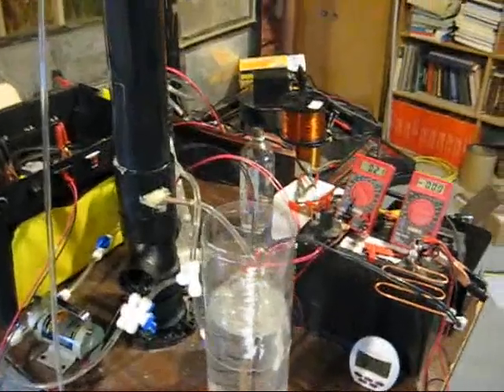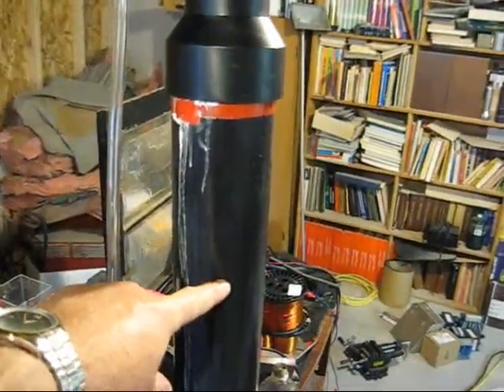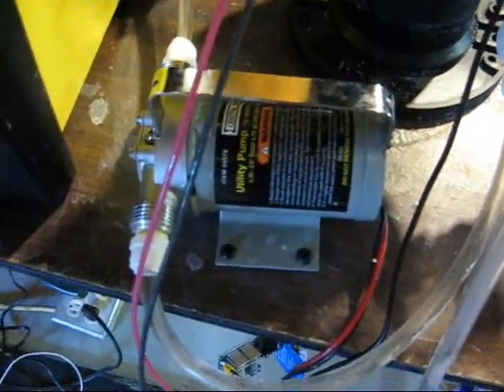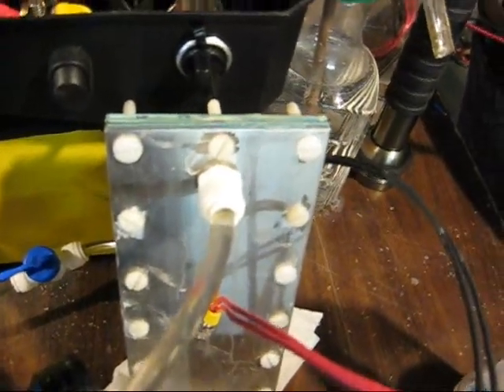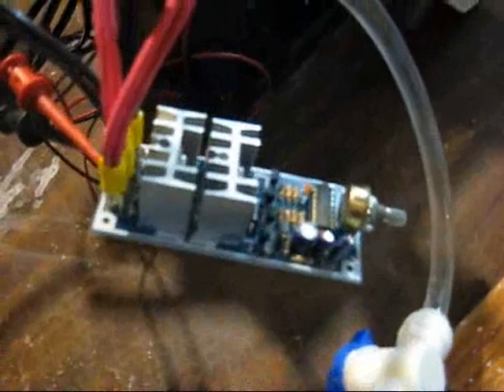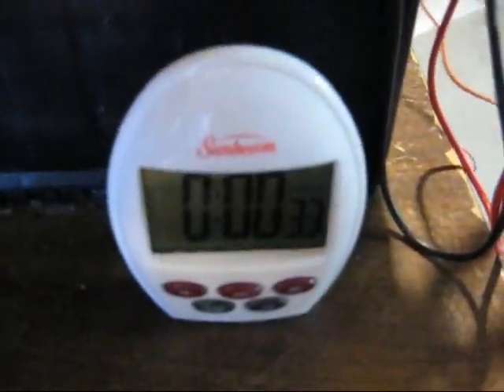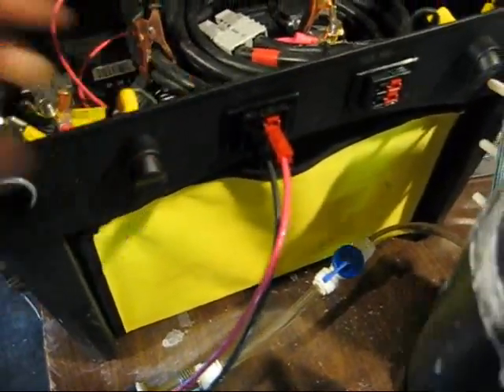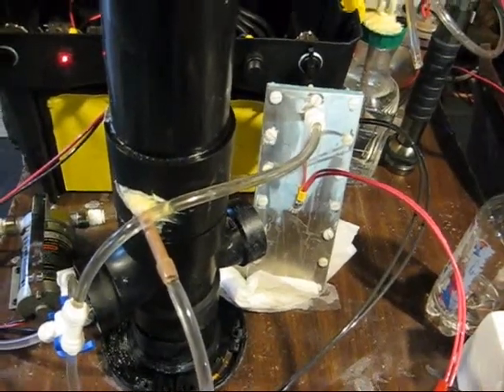Closed Cell Tour Part#1©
Closed Electrolysis Cell. 4X10 inches in size, With 6 304 SS plates spaced 1/64"  apart. The electrolyte is NAOH 3 TSP/Liter PH of 13. The electrolyte is pumped through the cell at 78 ml/sec. The complete volume of the space between the plates is replaced twice every second. The cell was run on 99% PWM at 106 HZ, With a production rate of about 29.4 ml/sec